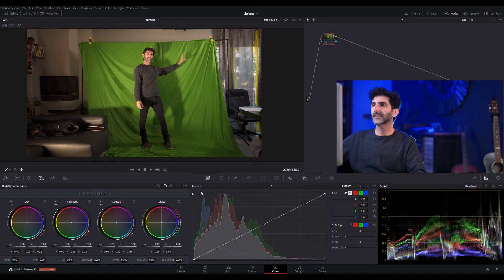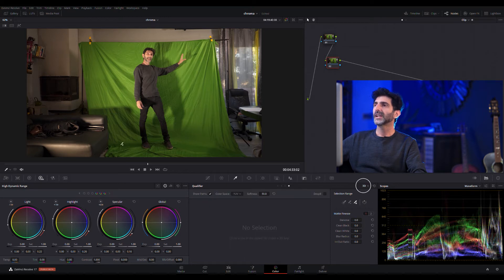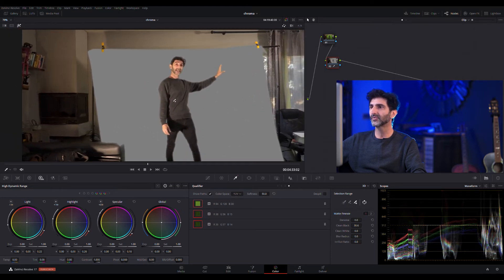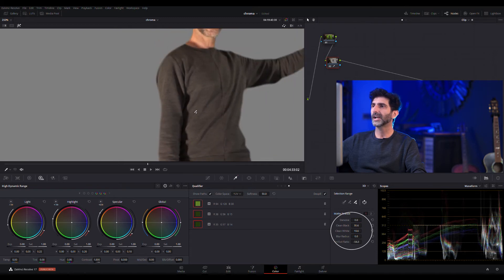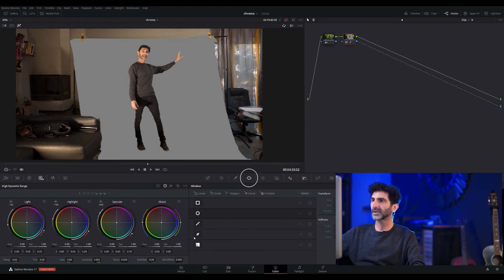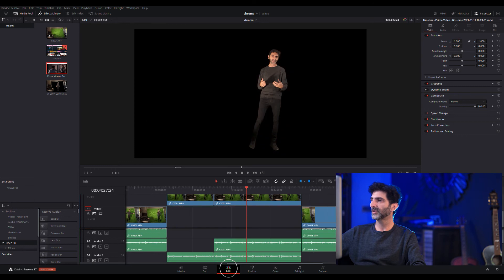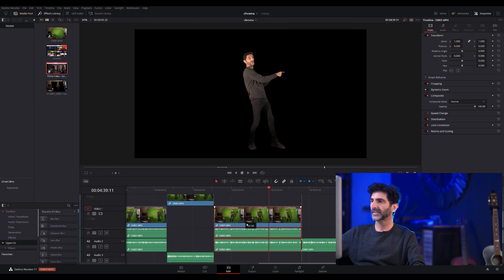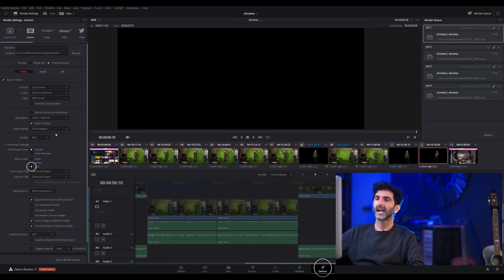HOW TO MAKE A CHROMA KEY IN RESOLVE 17 IN 5 Mins - REMOVE A GREEN SCREEN AND DELIVER IT IN DAVINCI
In this tutorial I'm going to quickly and effectively show you HOW TO MAKE A CHROMA KEY IN RESOLVE 17 IN 5 Mins.

IM ALSO GOING TO SHOW YOU HOW TO EXPORT (DELIVER) SO THAT IT REMAINS TRANSPARENT WHEN YOU MOVE THE FILE TO ANOTHER PROGRAM (PREMIERE PRO, etc...)

Green Screen, or Chroma Keys are an art form, but there is a super EASY way to do it in Resolve17. Watch this 5 min tutorial and I will show you!